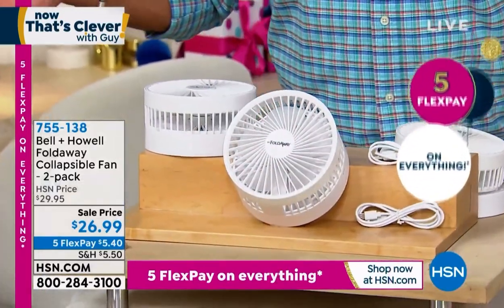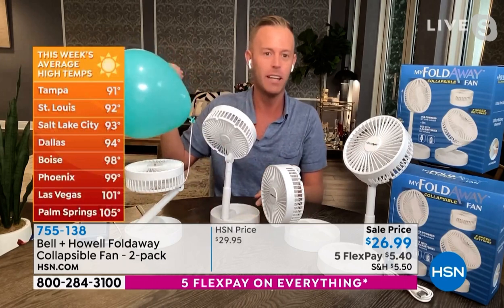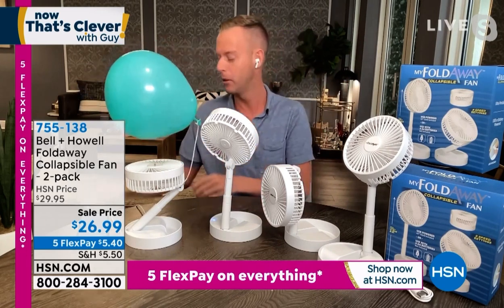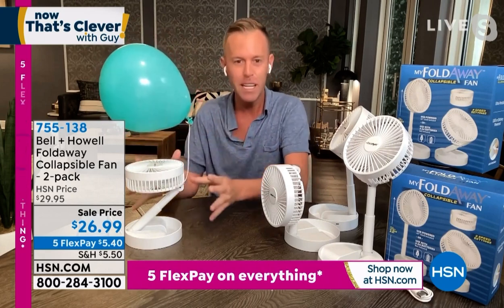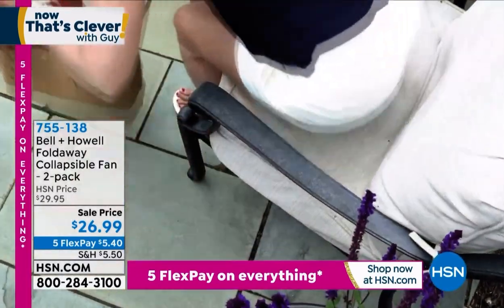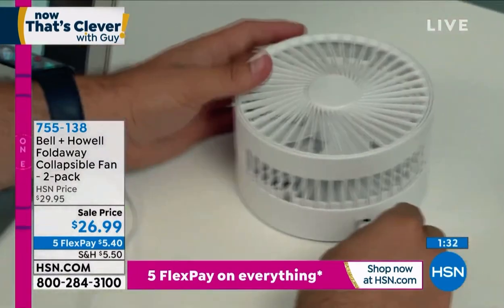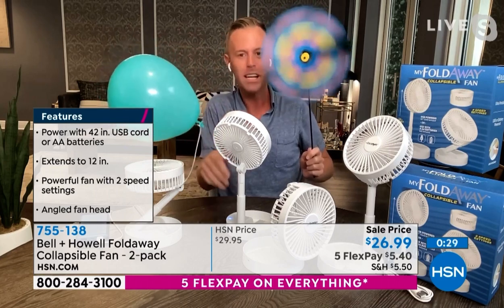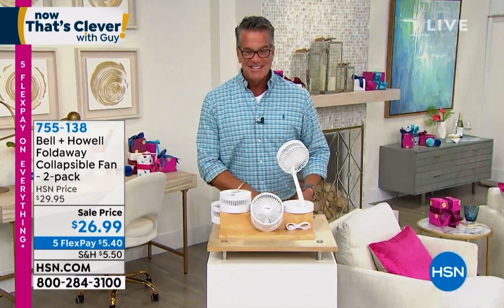Chad Allen® (TVchad®) and Guy Yovan present My Foldaway Fan 2pk on HSN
Air Date: 7/24/21 @ 7am est

Program Host: Guy Yovan
On Air Guest: Chad Allen

Product Description
Bell + Howell Foldaway Collapsible Fan - 2-pack
A must-have for any home because it doesn't sacrifice power for portability, this fan has a powerful 2-speed motor. Use batteries (not included) or plug it into any USB port wherever you charge your cell phone. It's perfect for travel, indoor or outdoor use at the beach, sporting events, camping, office or dorm, kitchen, living room, bathroom and more.

2 Foldaway fans
2 USB cords
2 Instructions

Requires 4 AA batteries per fan (not included)

Features
USB powered

Power it anywhere with a USB port
Versatile

Perfect for indoor and outdoor use

Makes a perfect gift
Get one, give one
Extends to 12"

Fits great on desks, nightstands and more
Cordless with battery power

Perfect for power outages
No need to find a plug
42" USB cord

Easy to power
Plug into anywhere you would charge your cell phone
Whisper-quiet operation

No need to disturb anyone around you
Folds for easy storage

Compact size allows for convenient, easy storage
Powerful 2-speed fan

Choose your perfect speed
Ultra-portable

Great for travel
Collapsible, angled fan head

Put the air circulation where you need it

Specifications
Measurements: Approx. 2.75"H x 5.9" Diameter
Weight: Approx. .70 lbs.
Material Composition: Plastic and metal
Care: Wipe clean with damp cloth after turning off and unplugging